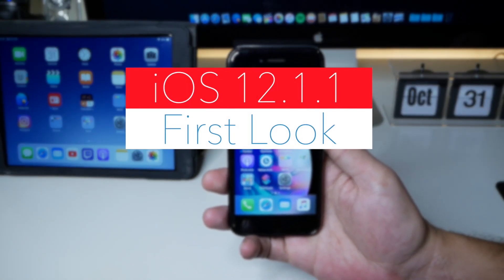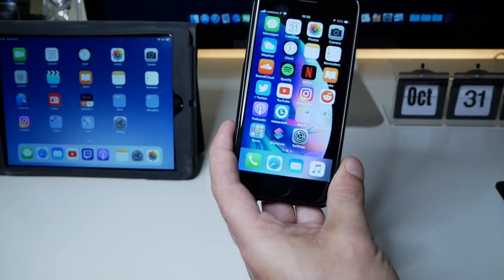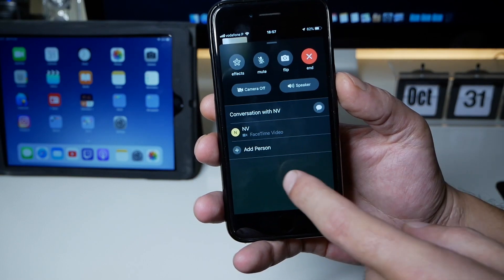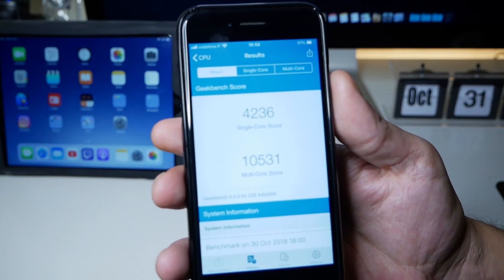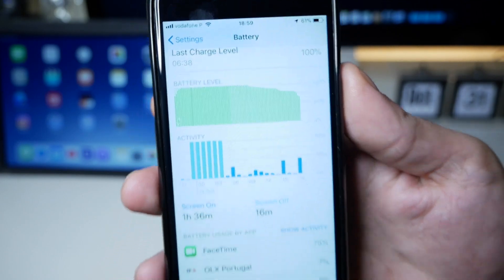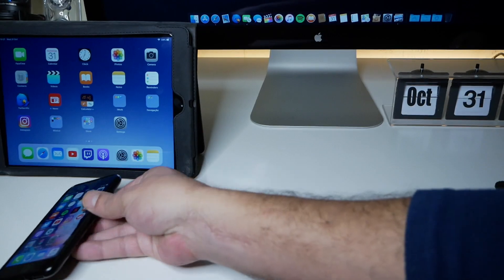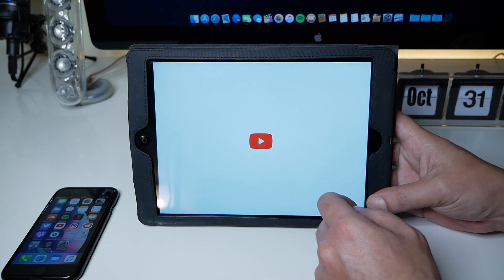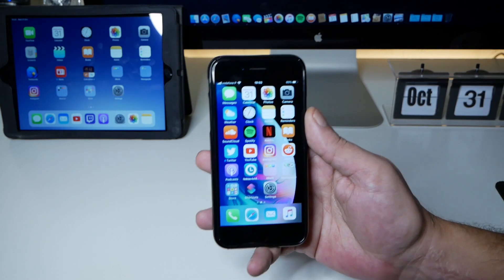iOS 12.1.1 - New FaceTime Interface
First Look on iOS 12.1.1 - New FaceTime Interface